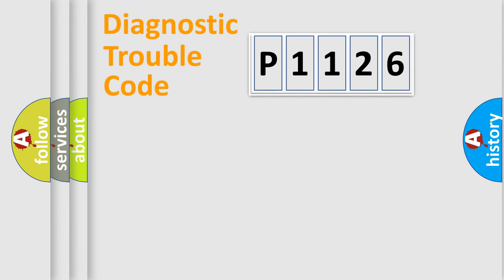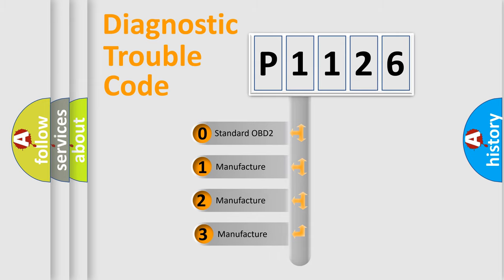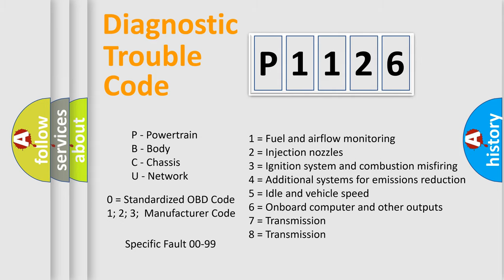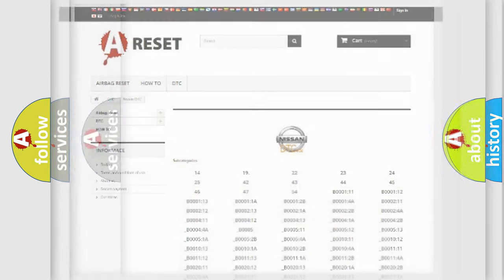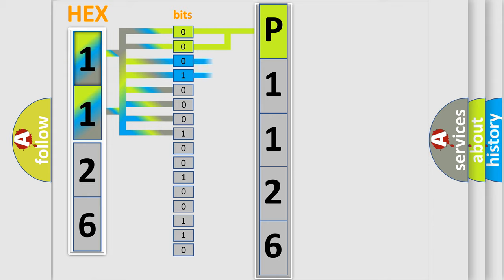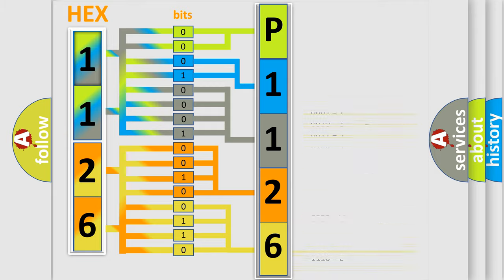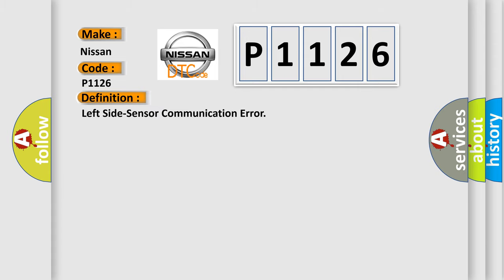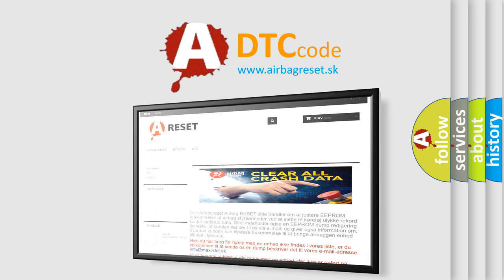DTC Nissan P1126 Short Explanation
Contents:
0:21 Basic DTC analysis according to OBD2 protocol standard.
1:48 Insight into programming
2:58 A diagnostically understandable description of the Diagnostic Trouble Code
3:05 Basic error definition

Make:
Nissan
Code:
P1126
Definition:
Left Side-Sensor Communication Error
Description:
Side-sensor abnormal signal is detected by SDM.
Cause:
CircuitSensor